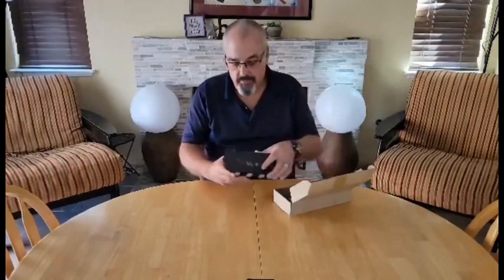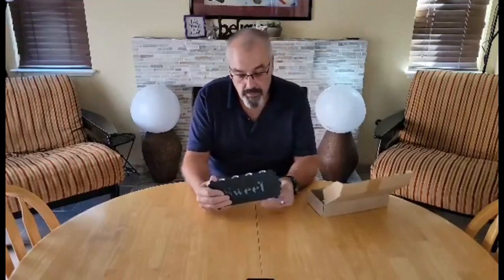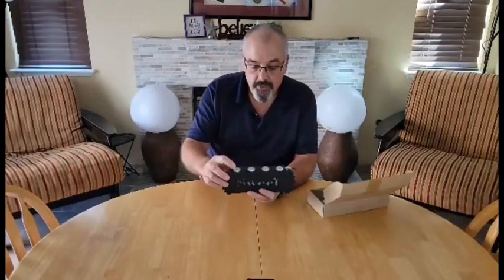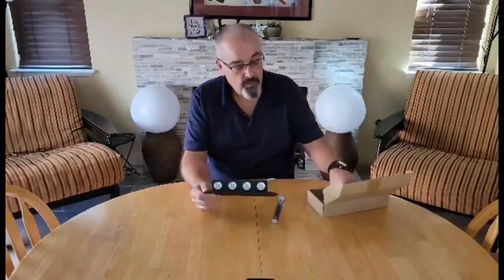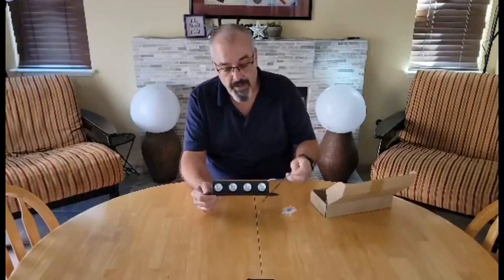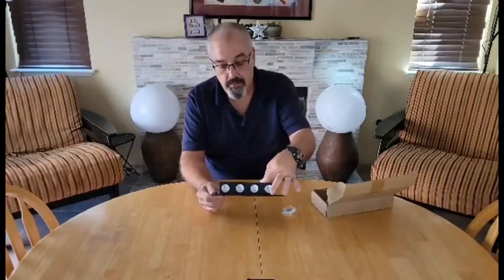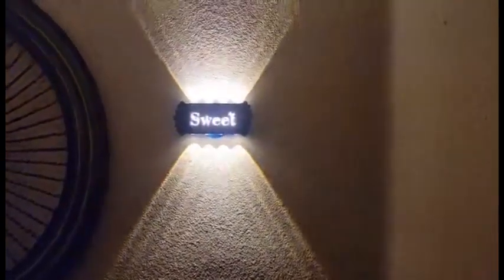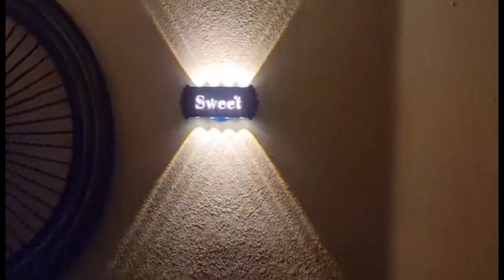Esbaybulbs Black Modern LED Wall Sconce Review & Demo 💡🏡 (Stylish Indoor Lighting)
Welcome to onestopreviewshop! Today, we're shedding light on the Esbaybulbs Black Modern LED Wall Sconce. Join us for a detailed Review & Demo of this 10W Up Down Wall Light, designed to add a touch of modern elegance to your living space. Discover how this LED spot light can transform your bedroom, living room, hallway, or stairwell with its warm 3000k glow. Illuminate your home with sophistication and style. 💡🏡